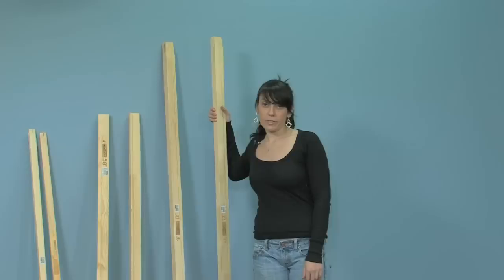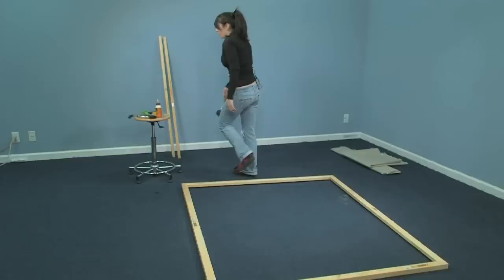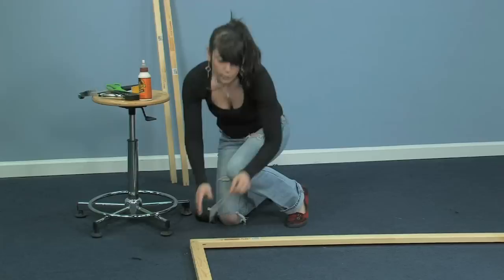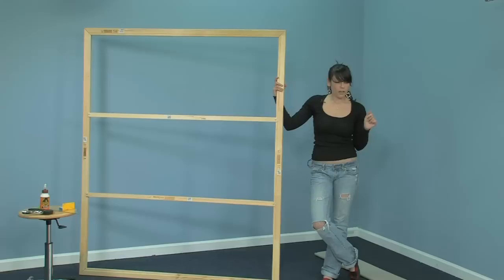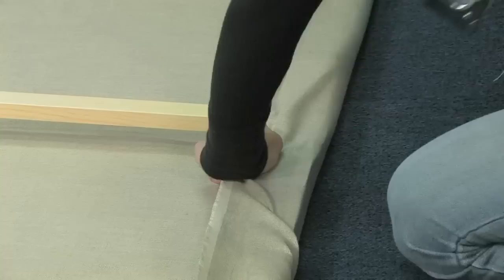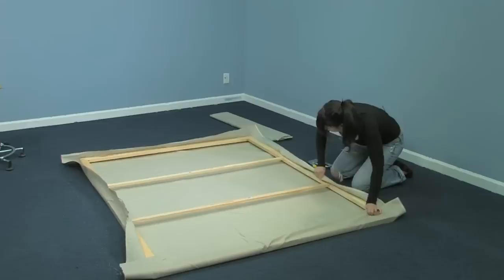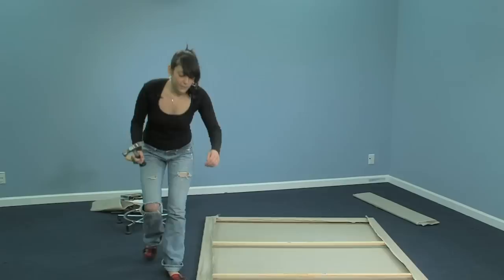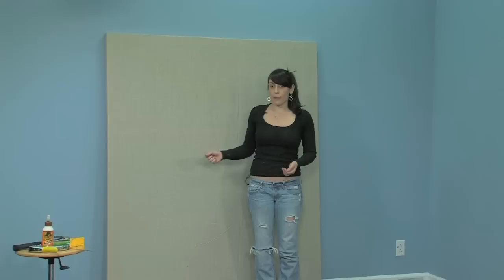How to Stretch a Large Canvas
Heather Goldstein demonstrates how to easily stretch a large canvas.

To see more about this video and supplies used, please visit Jerry's Artarama Free Art Lessons